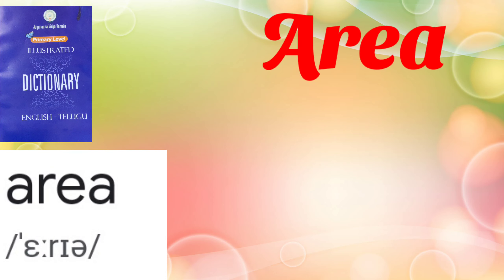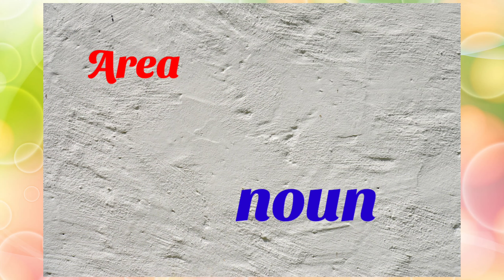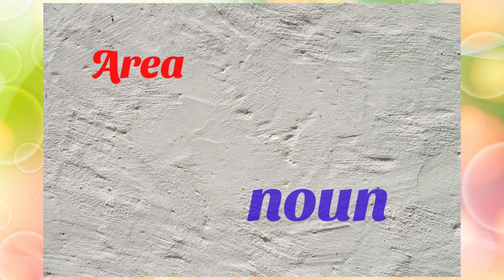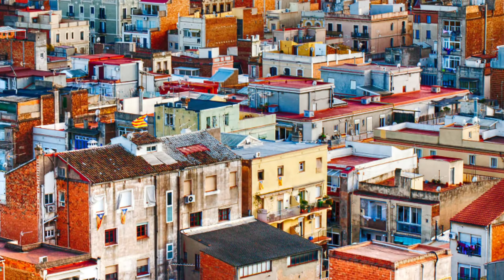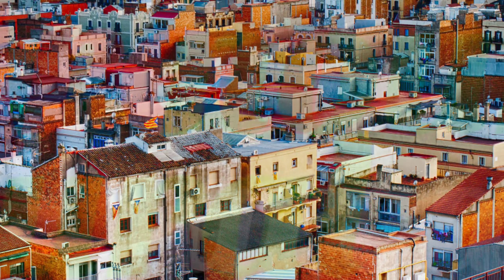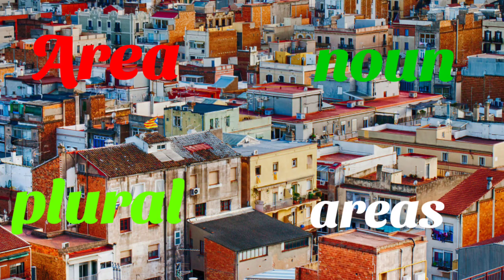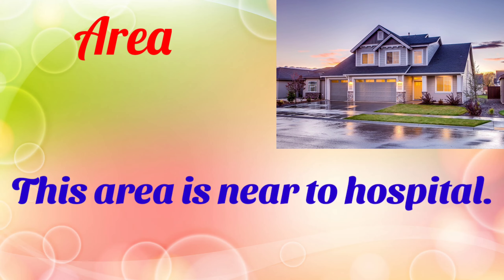Area meaning in English Hindi and Telugu#sujathathudimella#dictionary#English#onlineclasses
Do you want to know more about the word area?

In many competitive exams synonyms are asking to test the language of the applicant.
Every day one word increases your vocabulary.  Word of the day is Approximate. Don't think that you have already know it.I made this video in an innovative way.
 If u want to support me please subscribe my channel,hit on like button,share it to ur friends Don't forget to catch me on YouTube every day at 7am Other than word of the day will be at 8 am.

In the part of implementing language improvement program [LIP],our AP government distributed dictionaries for primary school children. As the primary school children of Government schools parents are illiterate they didn’t know how to use this dictionary.  So I am posting a video everyday at 7am. under word  of the day section. Learn one word everyday your vocabulary will increase to day I shared the meaning of the word area. I have given area meaning , its parts of speech, its uses sample sentence and it's verb forms and also I have given Hindi word to area.

Daily I upload a word, it's meaning at 7am.
I am making educational videos which are very useful to all students , as well as teachers and also common viewers. I also conduct online classes for primary school students.

To discuss more on my videos join my telegram group